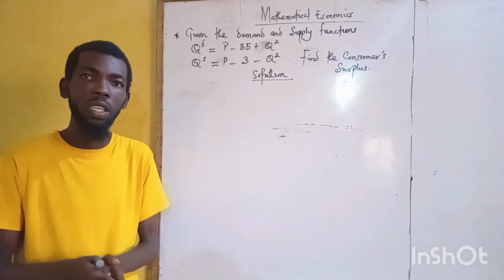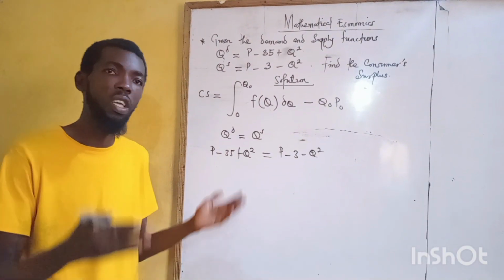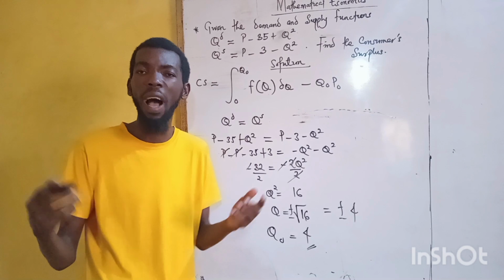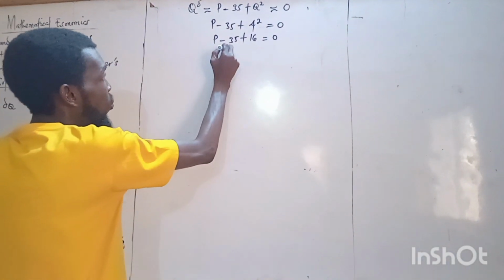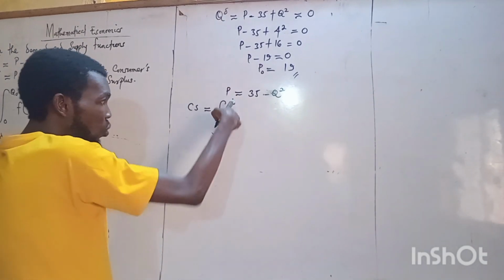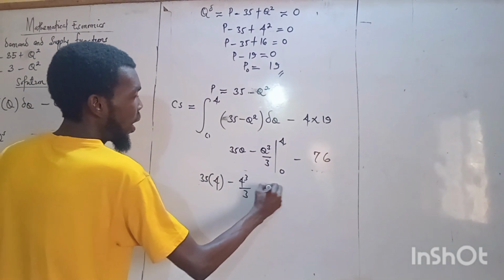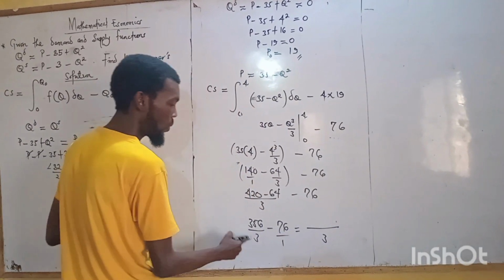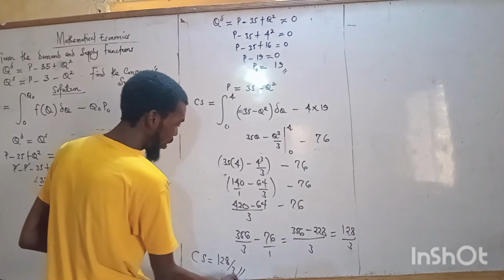Application of integration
Economics application of integration
 Consumer's Surplus